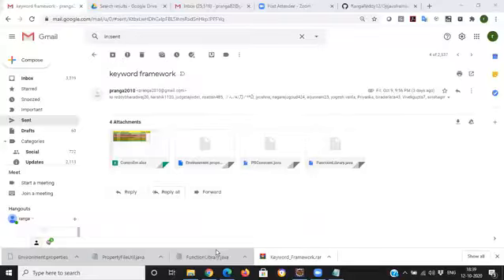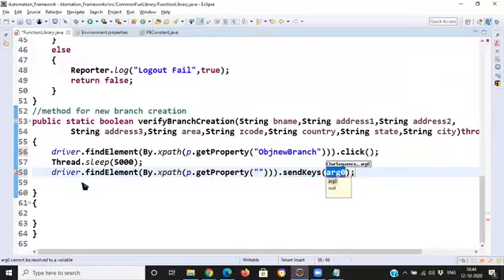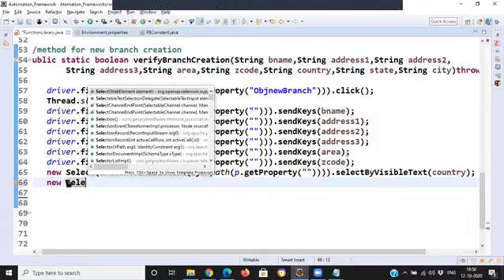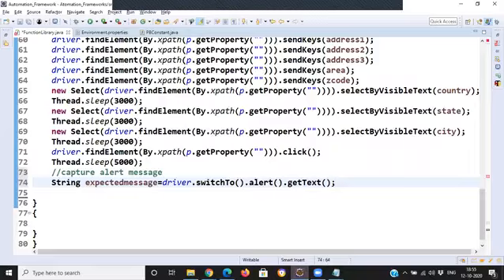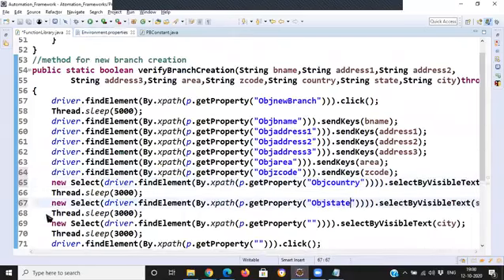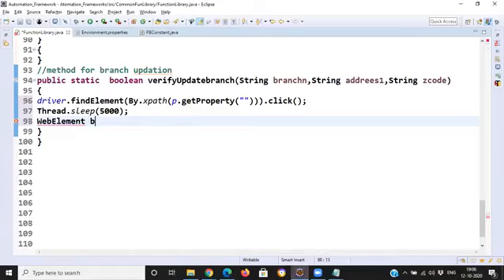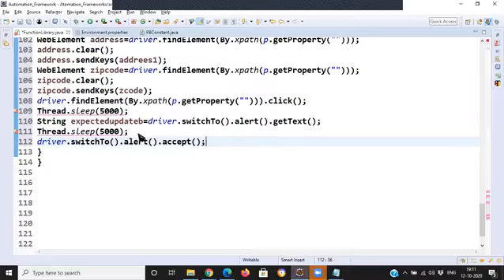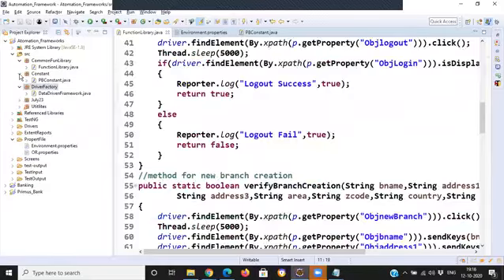Selenium Session 35